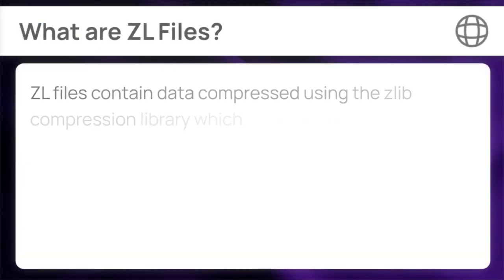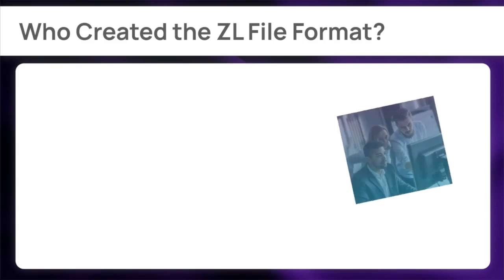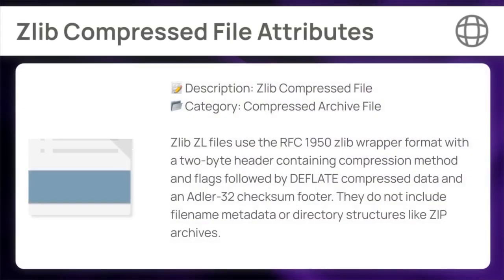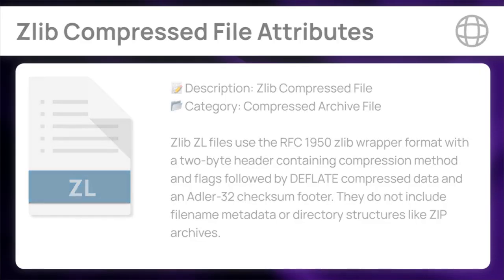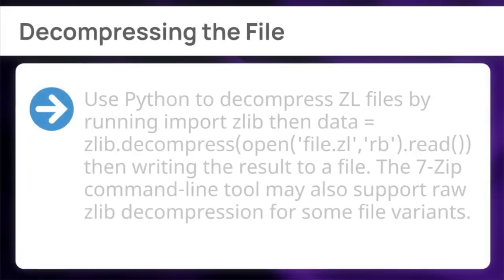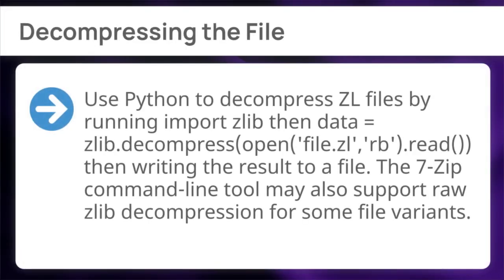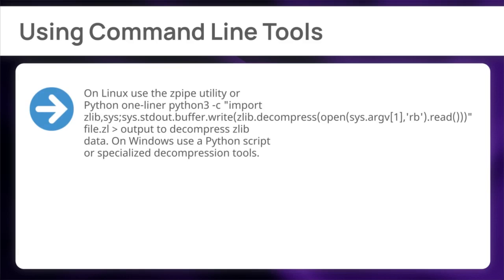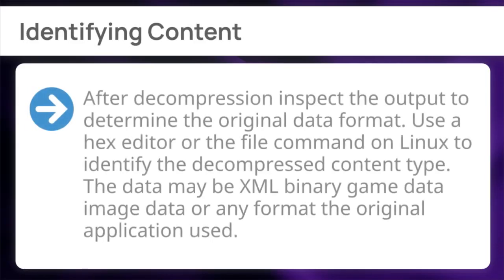How to Open ZL Files (Python or 7-Zip)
Having trouble opening Zlib Compressed File? You're not alone! I'll show you how to open, view, and fix any ZL file on Windows—even if your PC doesn't recognize the format.

ZL files contain data compressed using the zlib compression library which implements the DEFLATE algorithm. They store single compressed data streams commonly used in software applications network protocols and game data for efficient storage and transmission.

Zlib ZL files use the RFC 1950 zlib wrapper format with a two-byte header containing compression method and flags followed by DEFLATE compressed data and an Adler-32 checksum footer. They do not include filename metadata or directory structures like ZIP archives.

▶ Action Plan:

- Find the correct program to open the ZL file
- Using Command Line Tools
- Repair corrupted or incorrect ZL file associations
- Fix common Windows errors that block ZL files
- Explore the origins of the ZL file format
- Identifying Content
- Decompressing the File
- Get a clear explanation of what the ZL file is

▶ Common ZL Tools:

Zlib (Jean-loup Gailly and Mark Adler)

🛠️ Troubleshooting Steps:

1️⃣ Decompressing the File

Use Python to decompress ZL files by running import zlib then data = zlib.decompress(open('file.zl','rb').read()) then writing the result to a file. The 7-Zip command-line tool may also support raw zlib decompression for some file variants.

2️⃣ Using Command Line Tools

On Linux use the zpipe utility or Python one-liner python3 -c "import zlib,sys;sys.stdout.buffer.write(zlib.decompress(open(sys.argv[1],'rb').read()))" file.zl  output to decompress zlib data. On Windows use a Python script or specialized decompression tools.

3️⃣ Identifying Content

After decompression inspect the output to determine the original data format. Use a hex editor or the file command on Linux to identify the decompressed content type. The data may be XML binary game data image data or any format the original application used.

Timestamps:

00:00 - ZL File Opening Guide
00:23 - Guide to ZL Files
00:39 - ZL File Structure Overview
00:58 - ZL Openers
01:15 - View ZL Files
01:40 - Common ZL Errors and Fixes
02:49 - Third-Party Universal Viewers